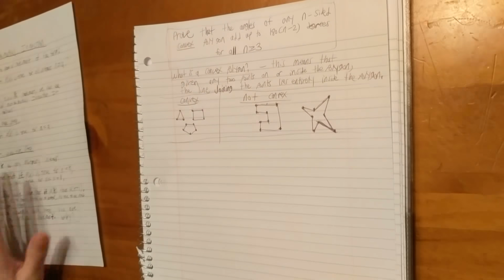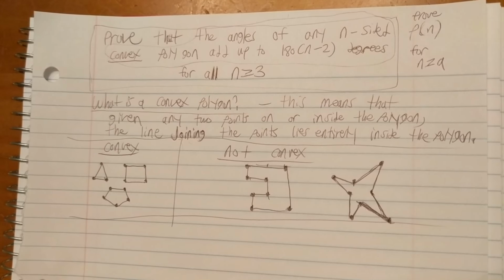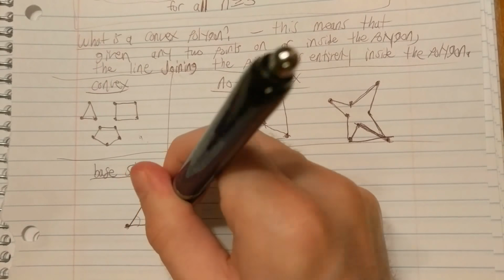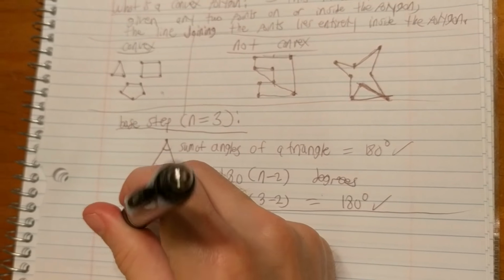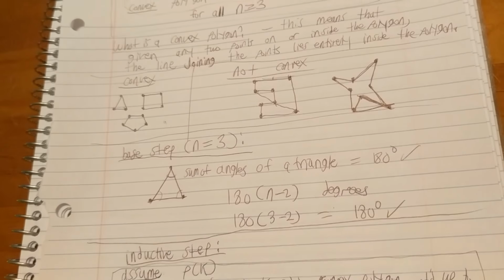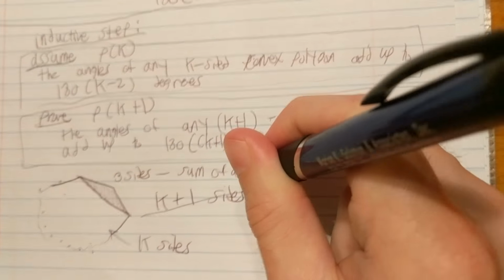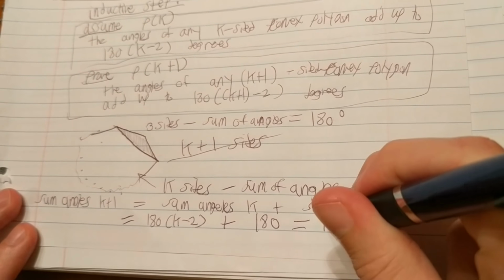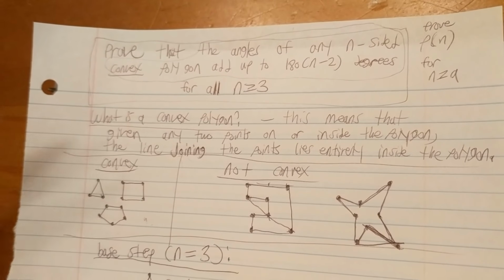Mathematical Induction - Example 2